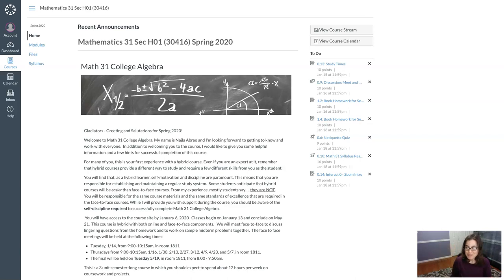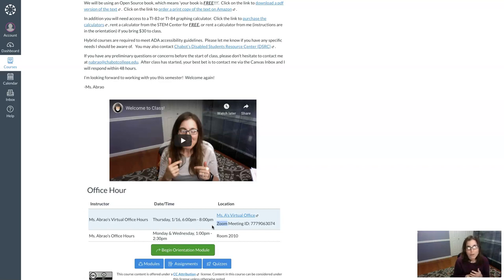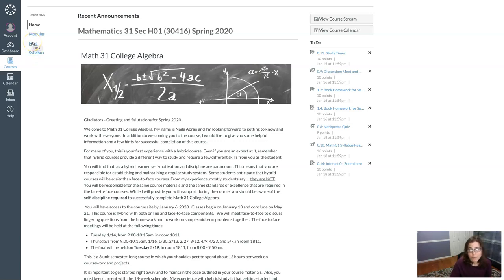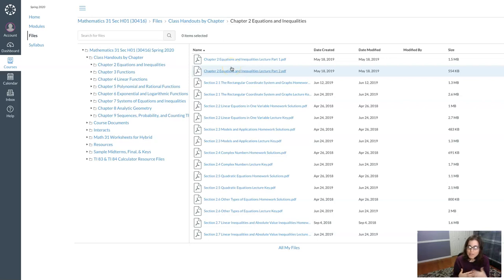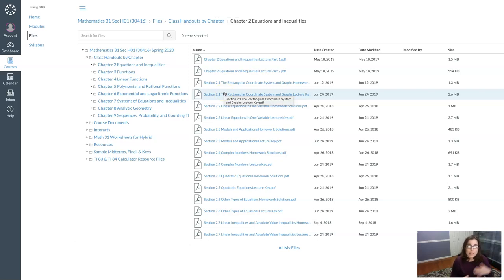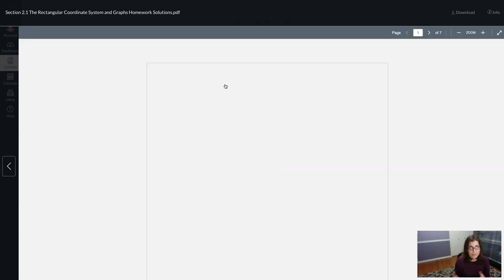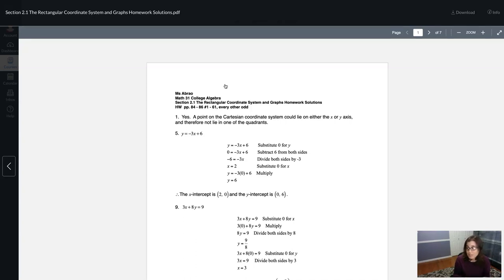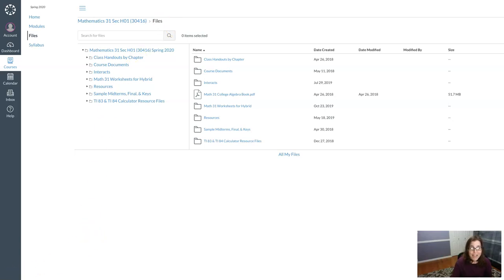Math 31 O.2 Video